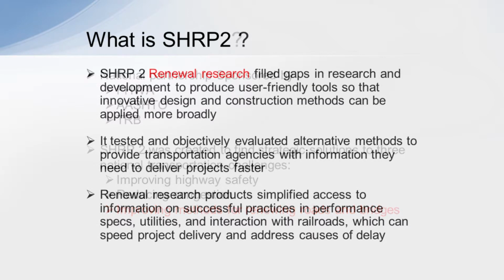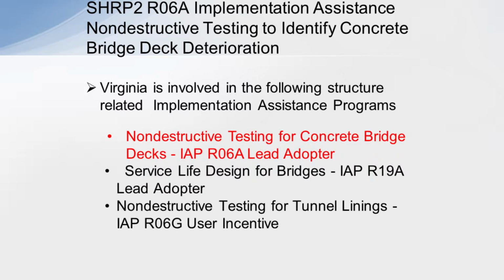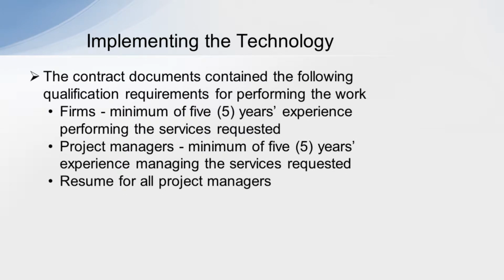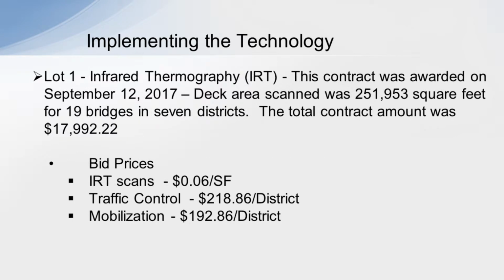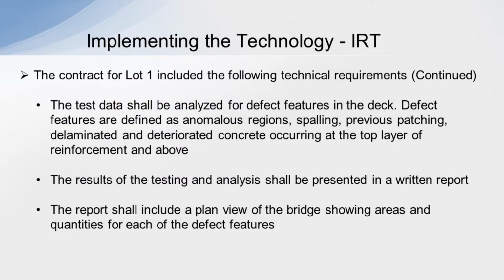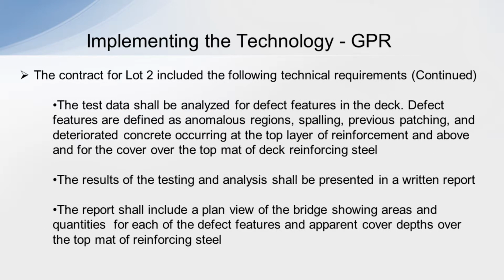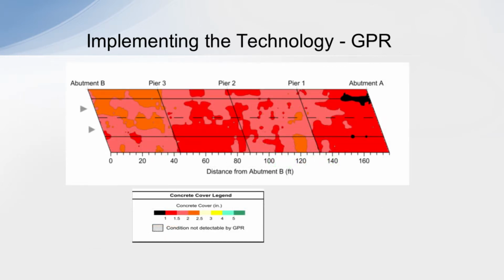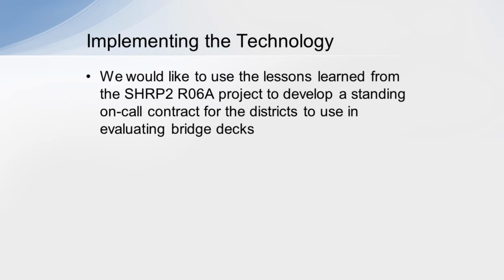Virginia's SHRP2 R06A Project: NDT for Bridge Decks - Jeff Milton • VDOT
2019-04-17 - SEBPP - Virginia's SHRP2 R06A Project:
NDT for Bridge Decks
 - Jeff Milton • VDOT